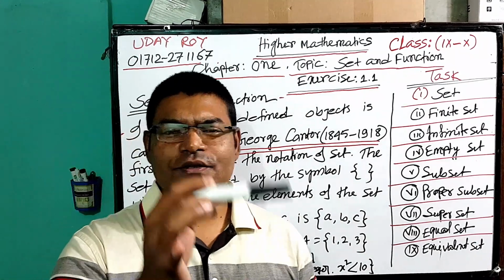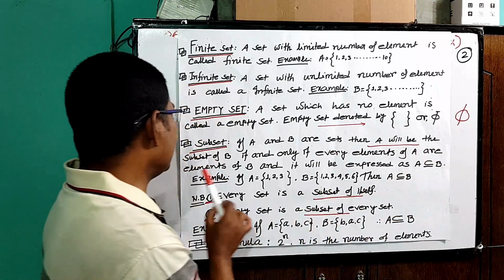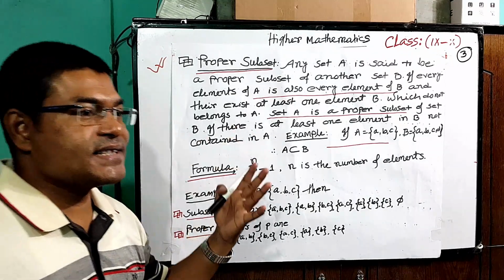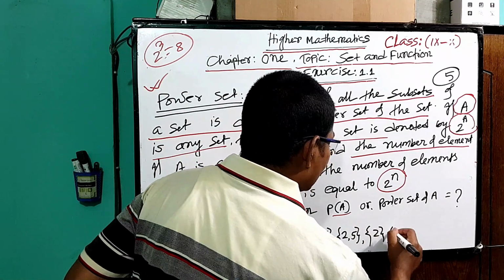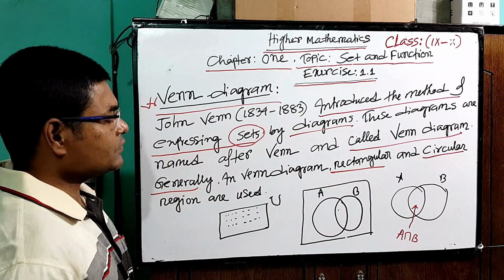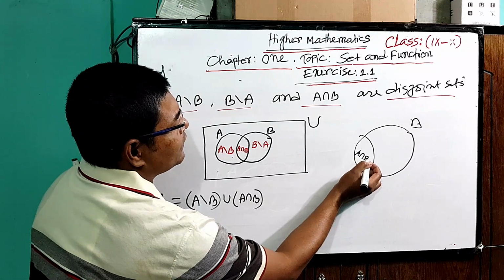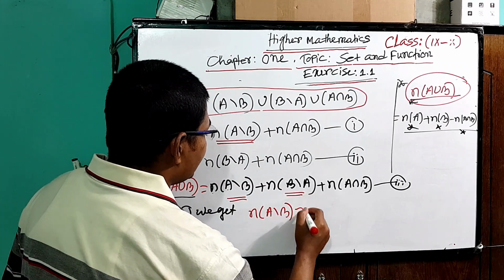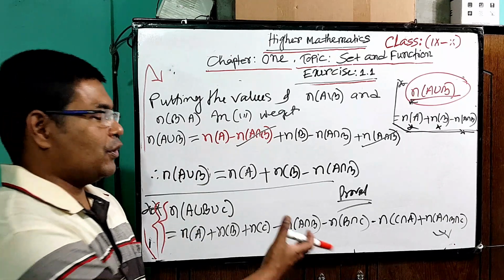SSC ||Class : 9-10 || Higher Mathematics |Chapter : 1(Set and Function ) || Uday Roy || Lecture -1